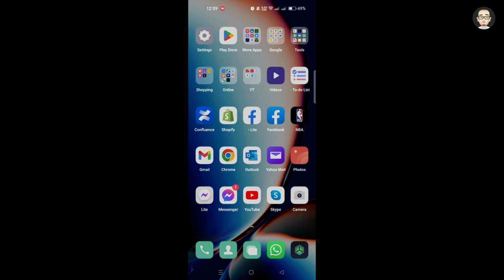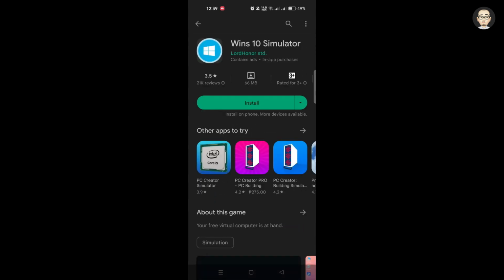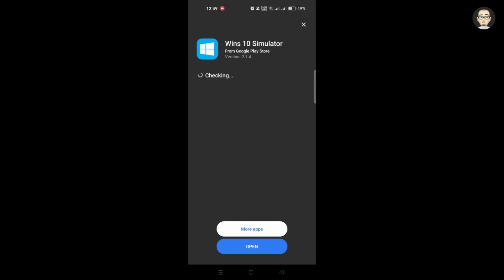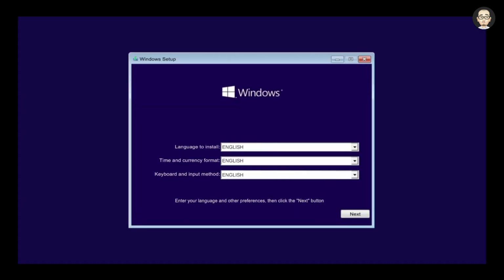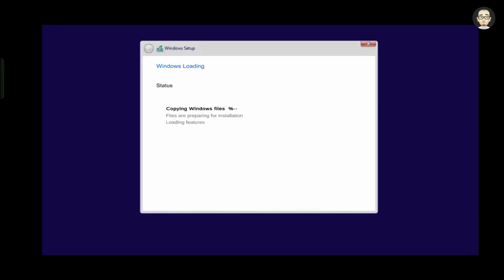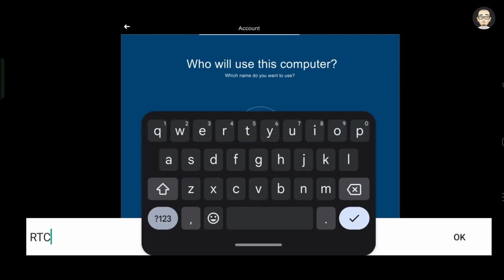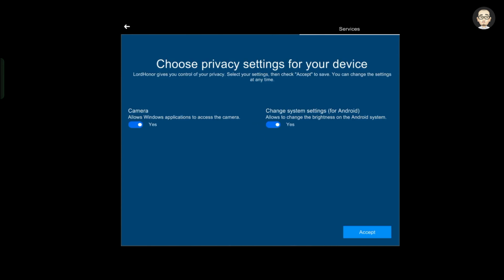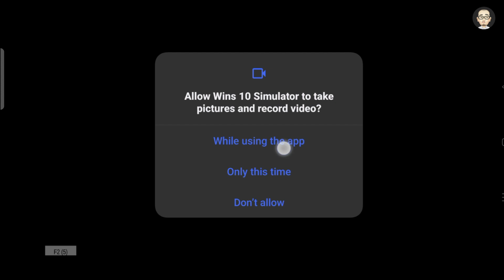How to install Windows 10 on Smartphone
Try this cool Windows 10 Simulator installed on our Smartphone.